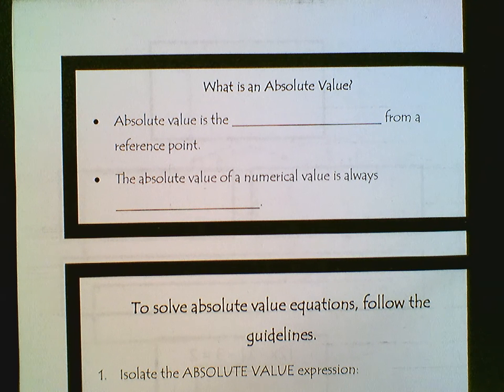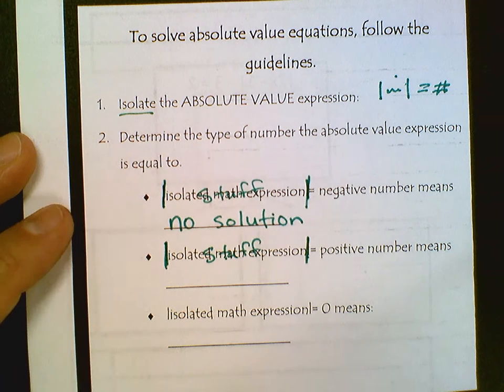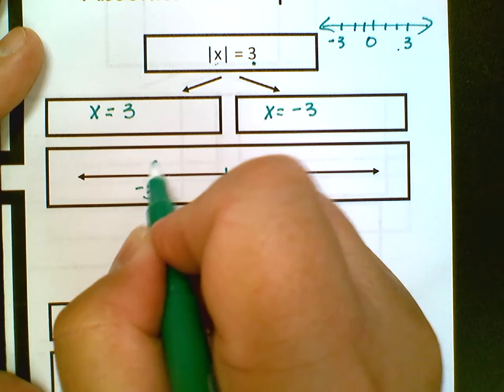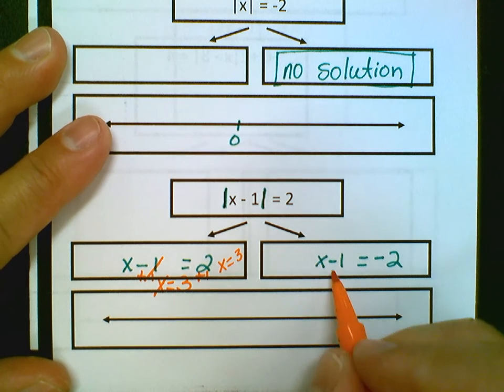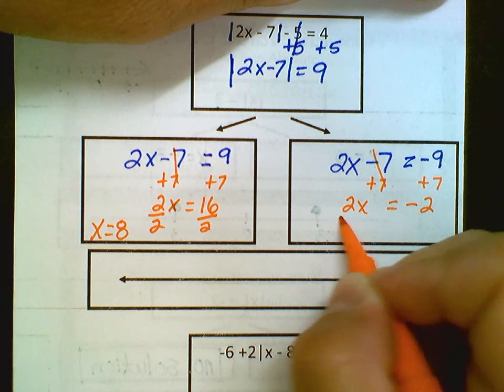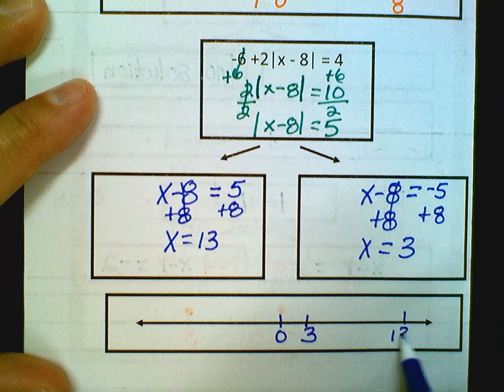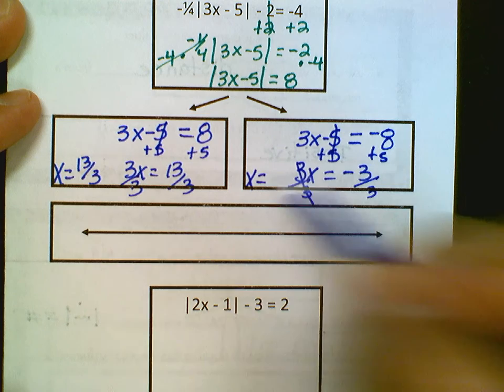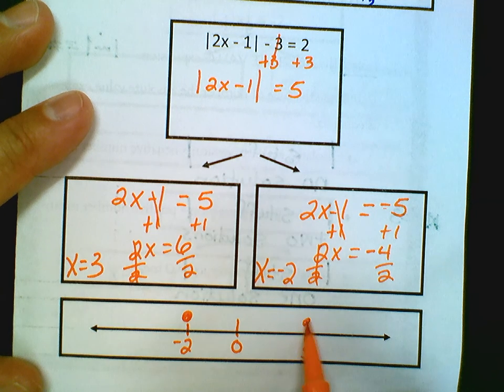#12 Solving Absolute Value Equations